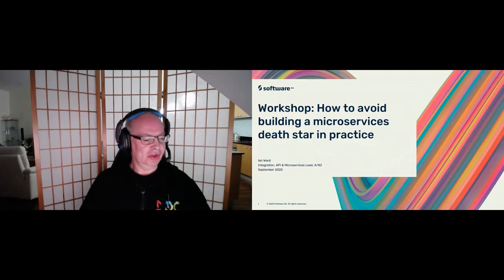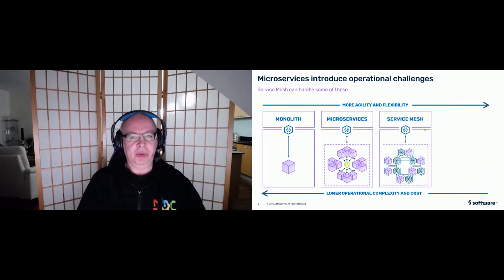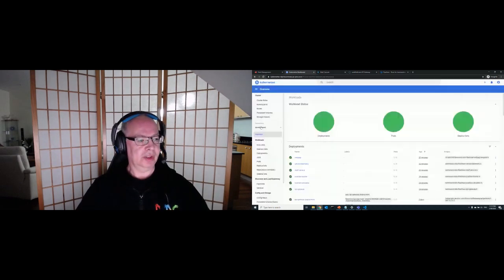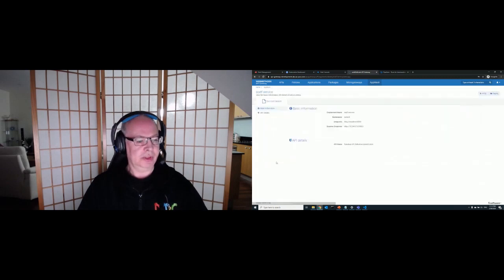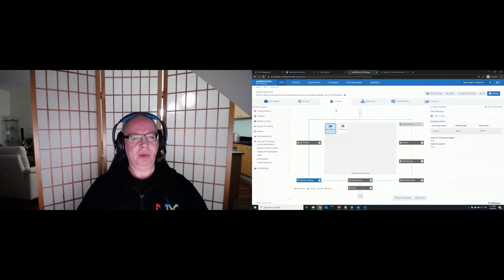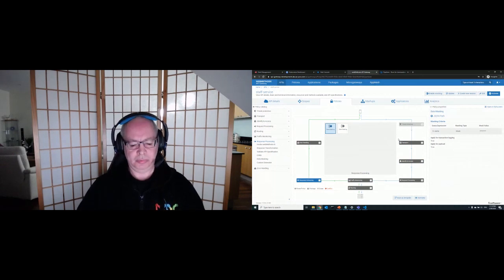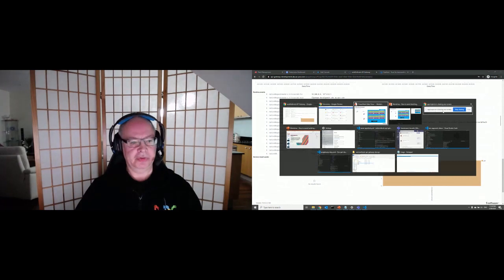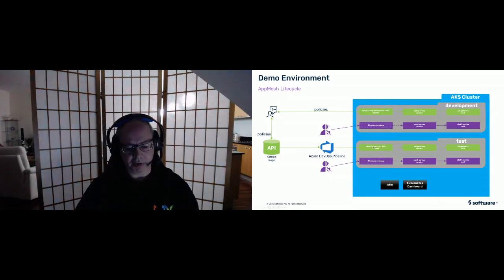Apidays LIVE Helsinki Software AG Workshop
WORKSHOP
How to avoid building a microservices death star in practice
Host: Ian Ward, DevOps Solution Architect at Software AG